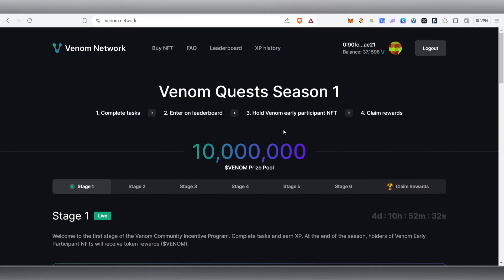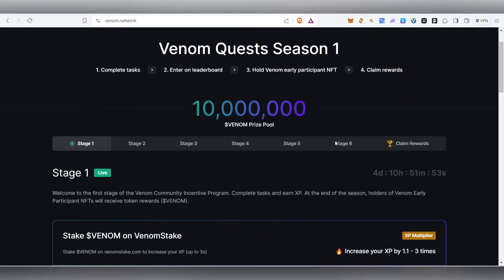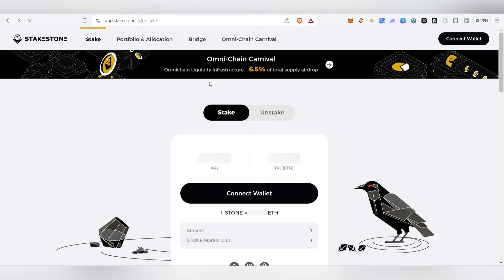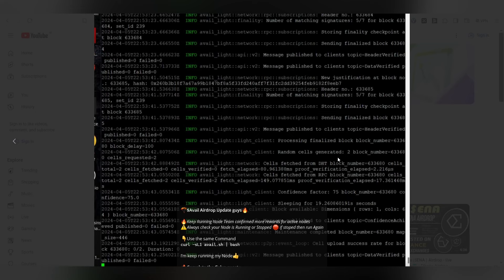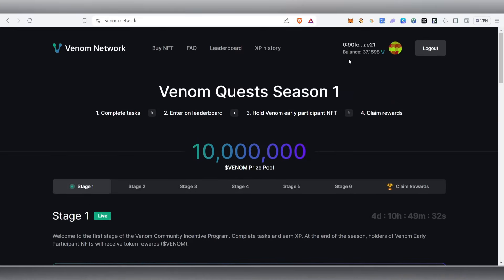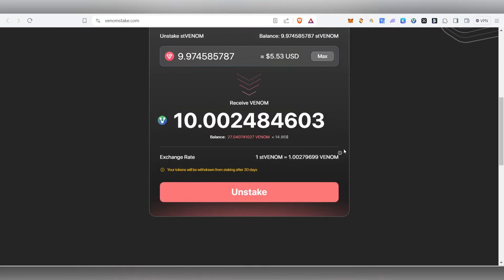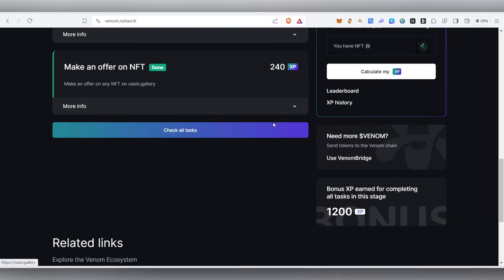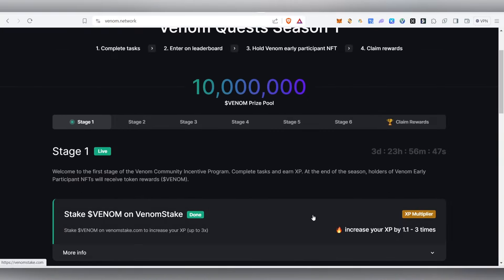Venom Airdrop & Quests Season 1: Complete Guide to Rewards"